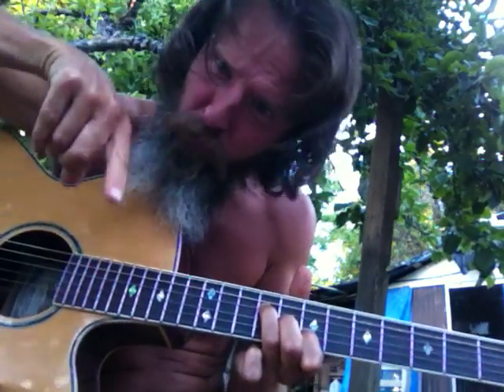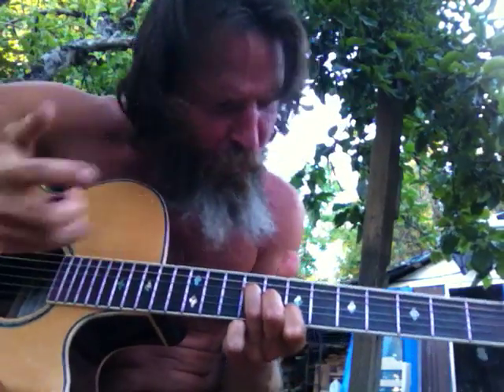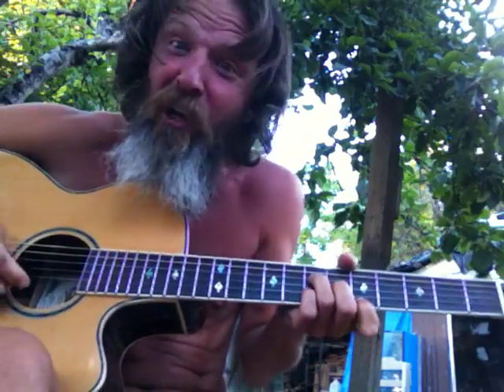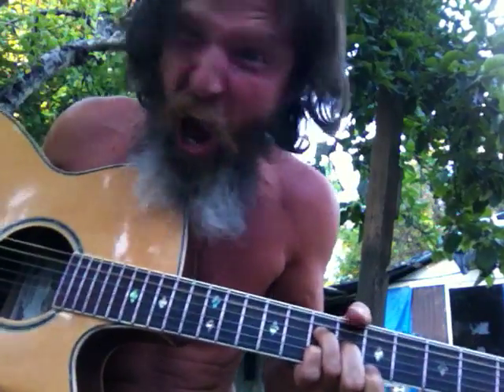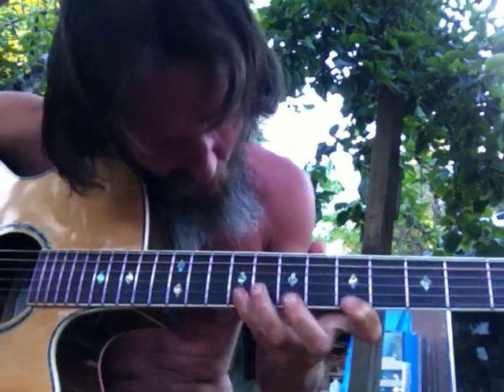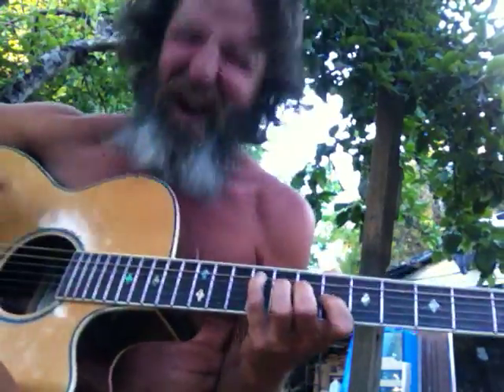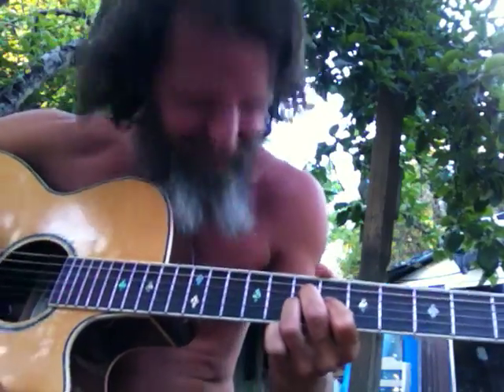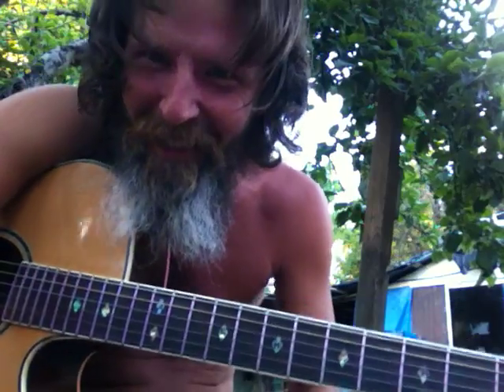GUITAR - 6 - 3 & 4 - 5 back to 1 - VOCAL MELODY, too,...weeeeeeee.mov